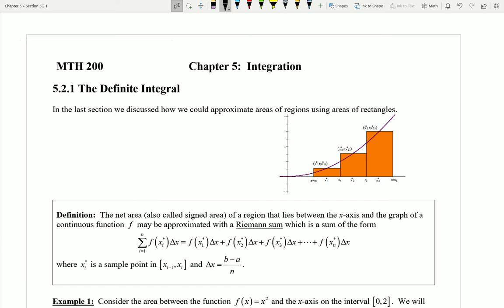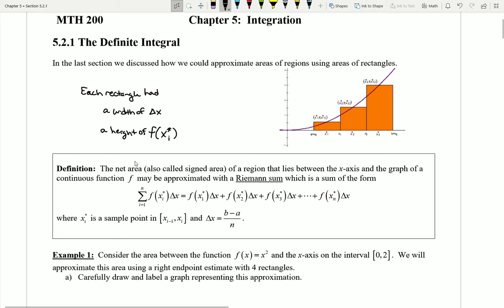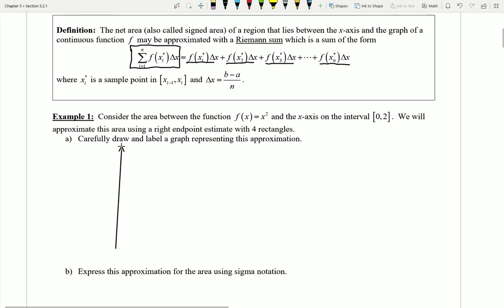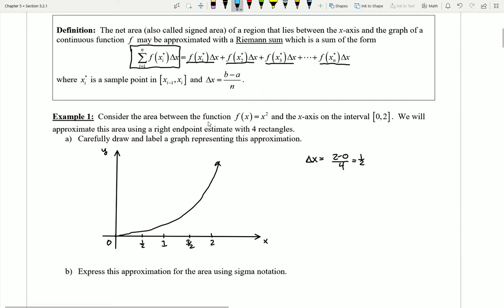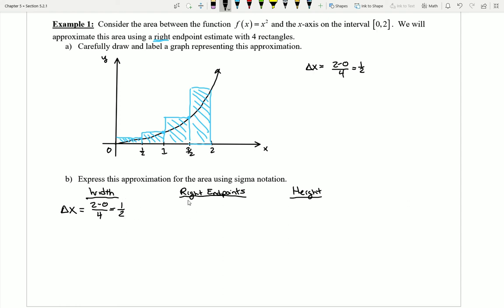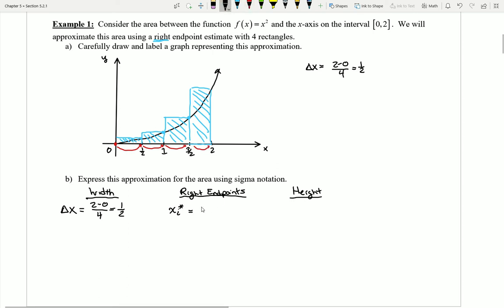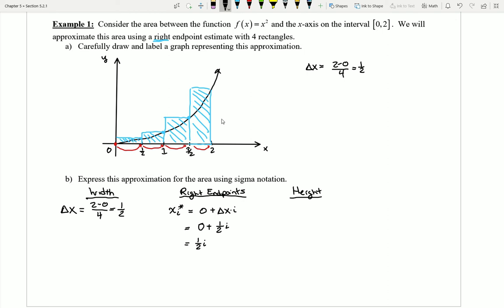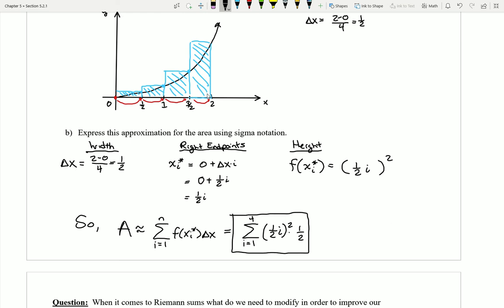5.2.1 Recall, Definition, & Ex1